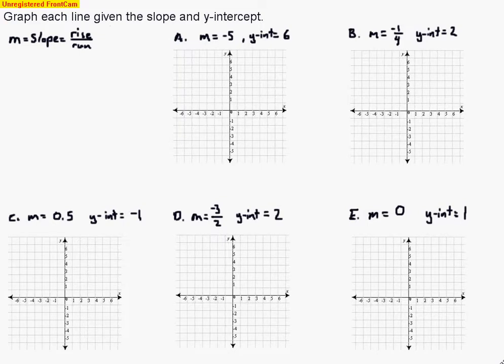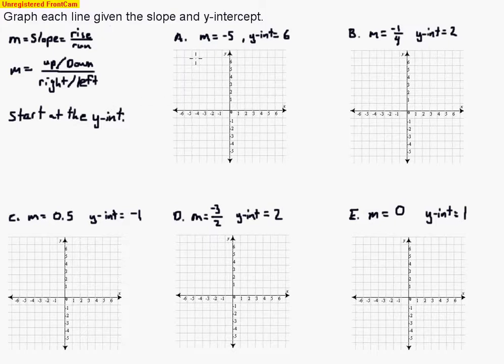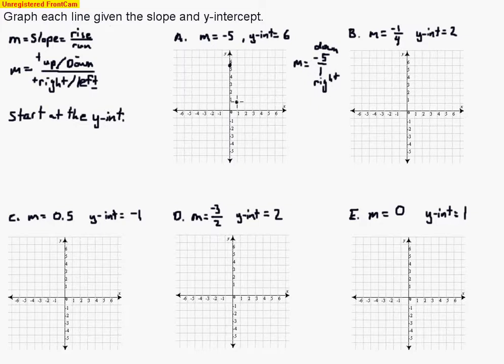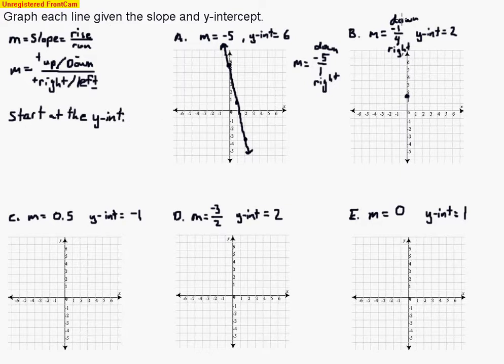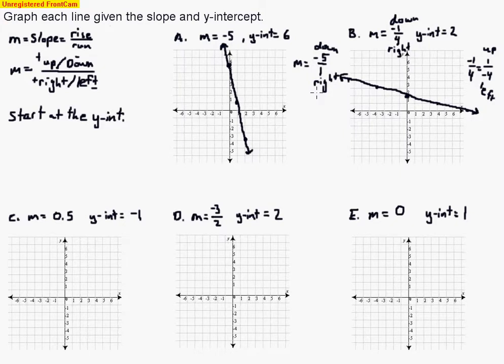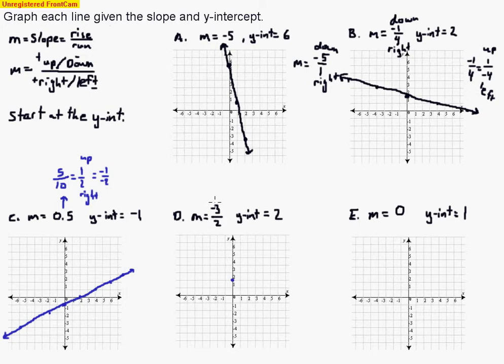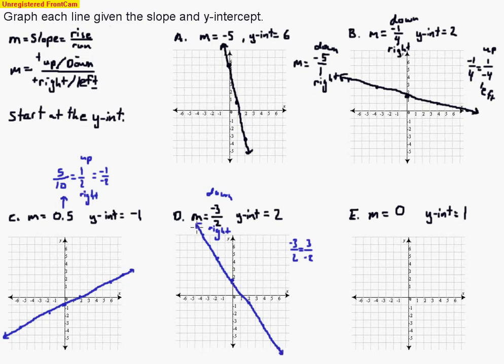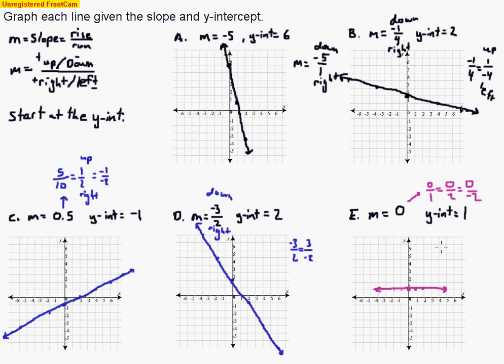Algebra B day 34 part 1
Lesson for page 294 2,4,6,8,14,16,18,20